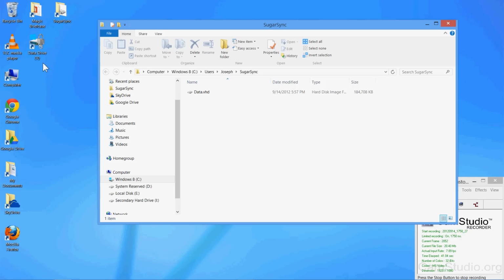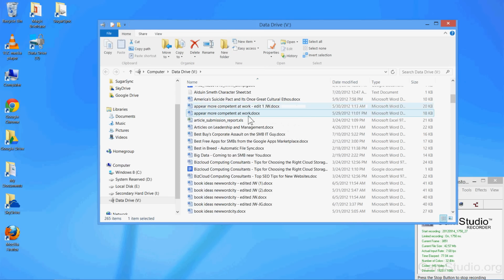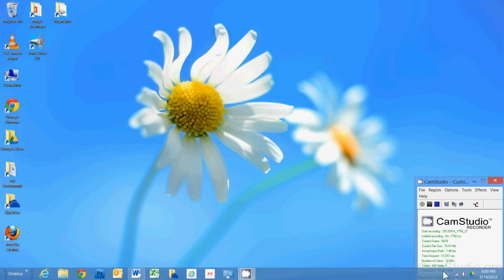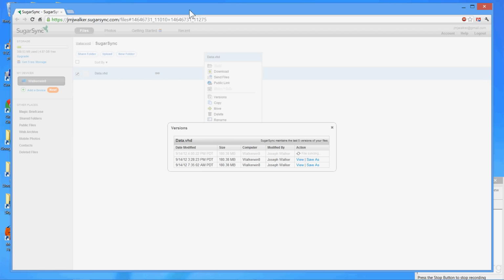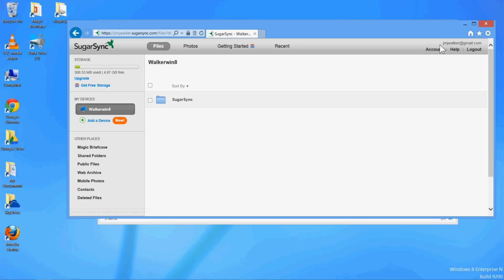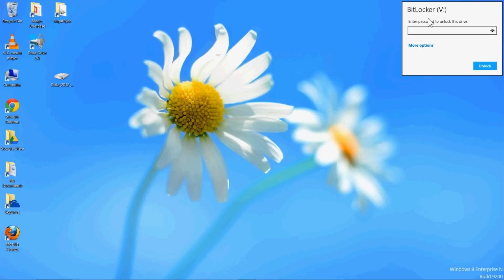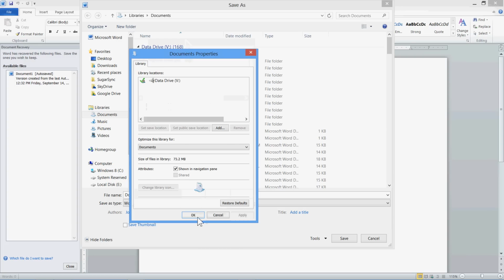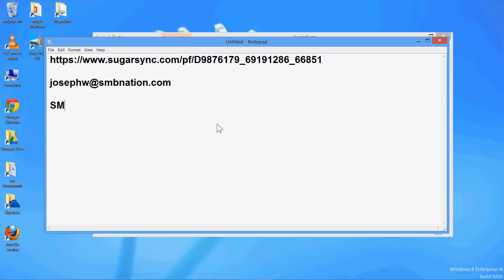Super Secure Cloud Backup with Windows 8, BitLocker, VHD, and Sugarsync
Joseph Walker from SMB Nation demonstrates how to create a super secure and private public cloud backup and archival solution by relying on Windows 8's BitLocker and VHD technology (along with SugarSync's differential backup feature). This solution works with a variety of cloud storage providers as well -- as long as they allow for differential backup.